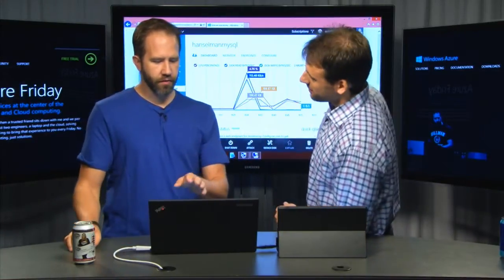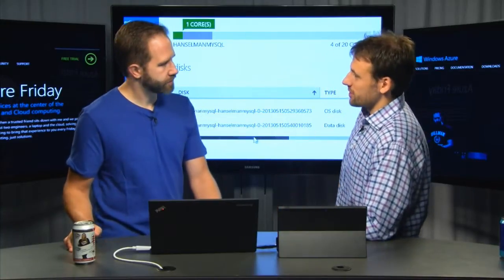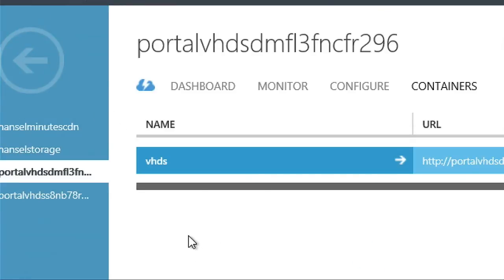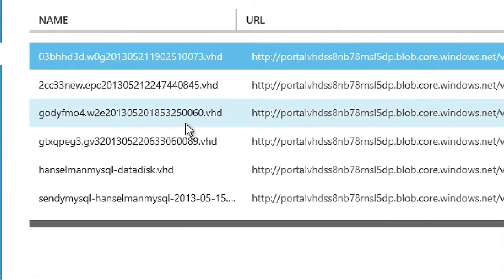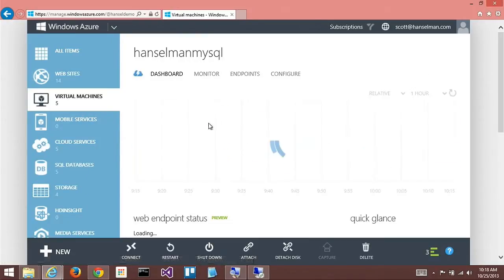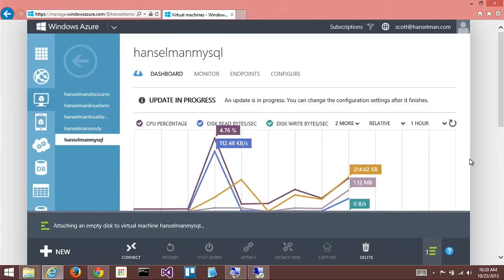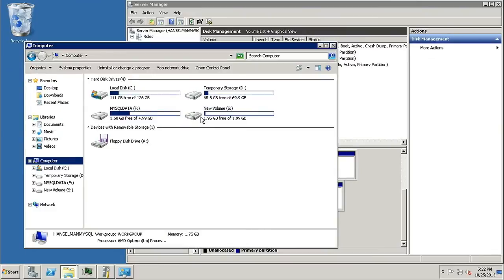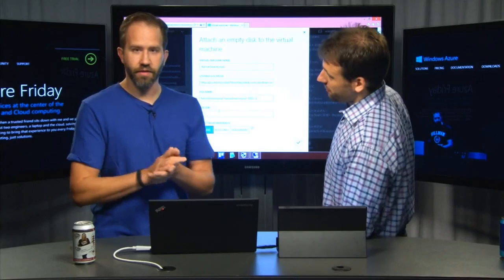Adding Virtual Hard Drives, Storage Accounts, and Scaling Virtual Machines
Scott and Corey scale up Scott's VM and add a new disk for increased performance.